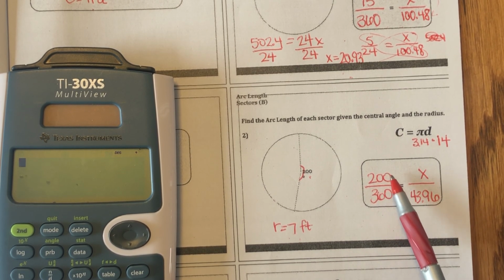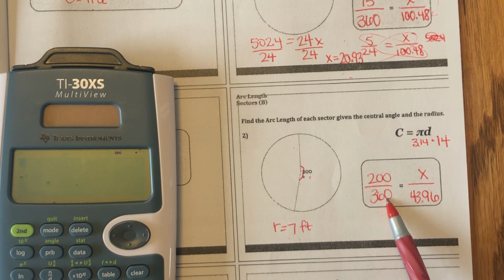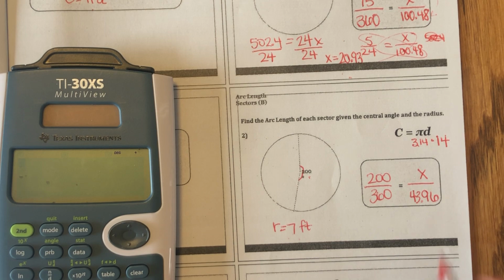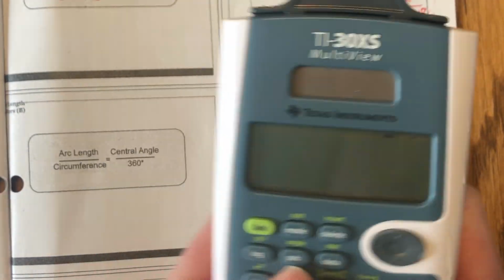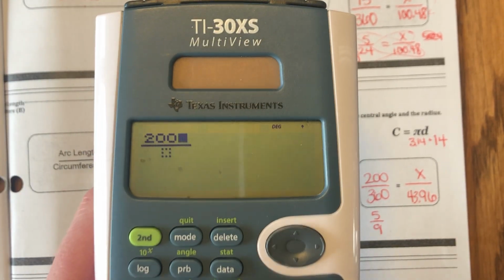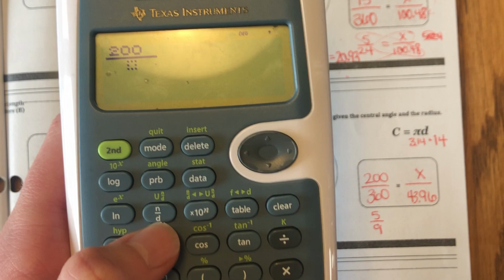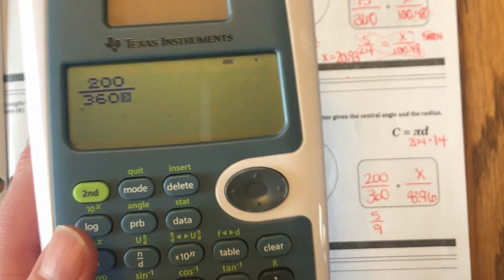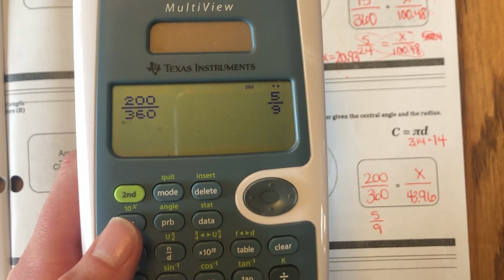10-3B Sector Arc Length (2019)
“Old” notes used